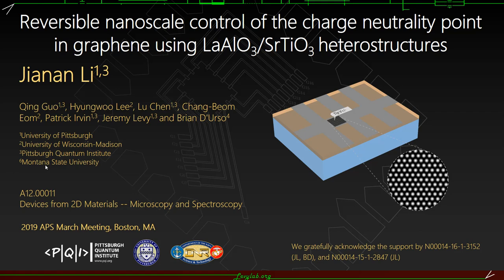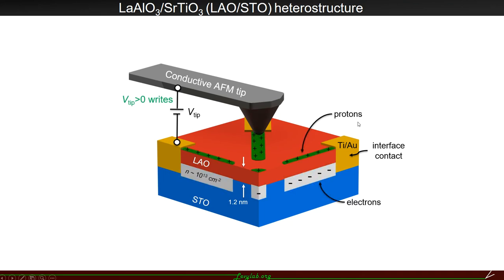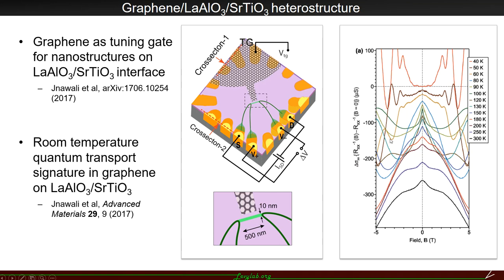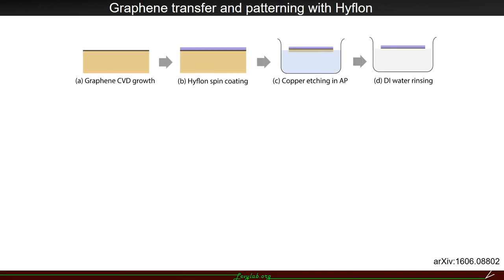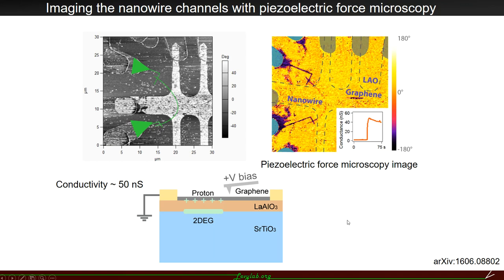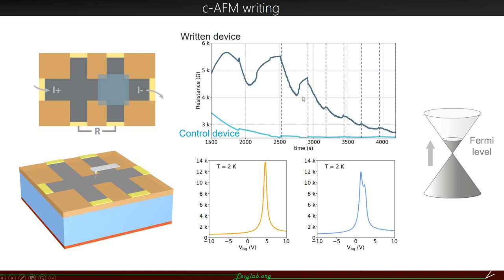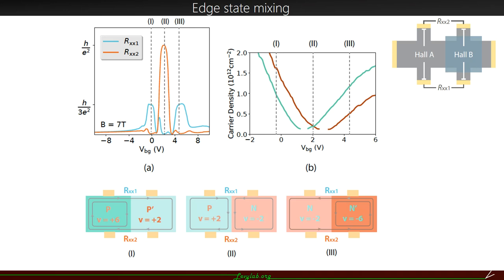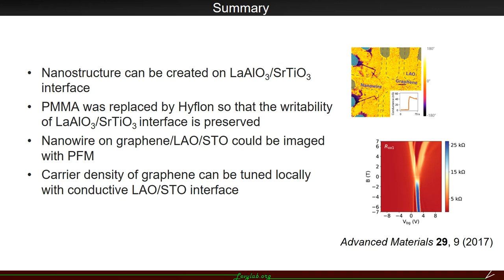Reversible Nanoscale Control of the Charge Neutrality Point in Graphene Using LaAlO3 SrTiO3 Heterost